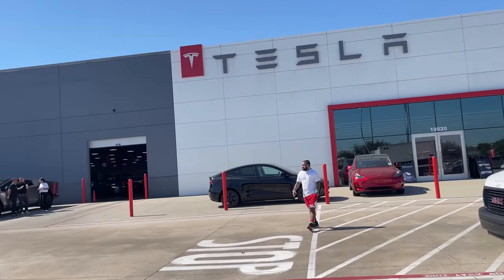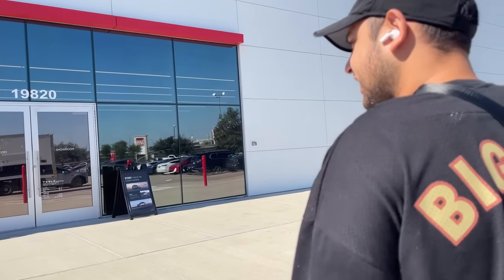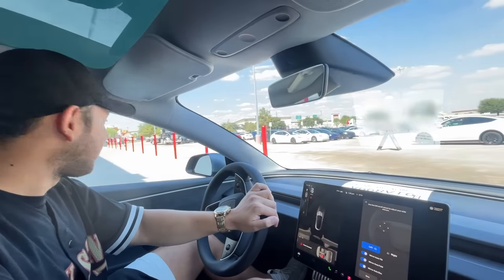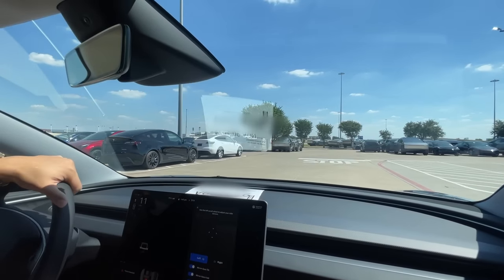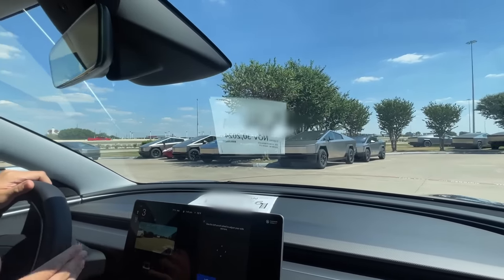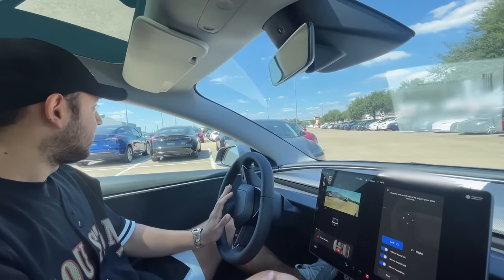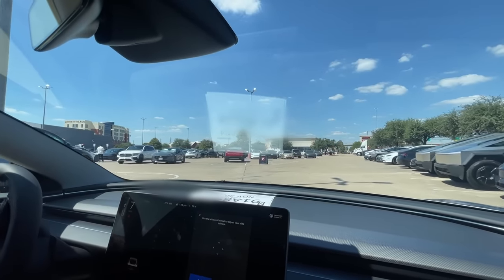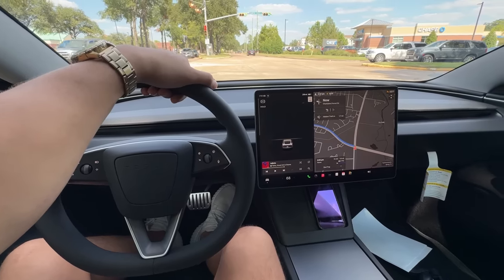New Tesla Quicksilver Model 3 Performance 2024 Delivery Day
The New Tesla model 3 QuickSilver 2024 with Black interior. This new design looks amazing with the quicksilver and black interior customization. The presentation and overall experience Tesla gives on delivery day is amazing.